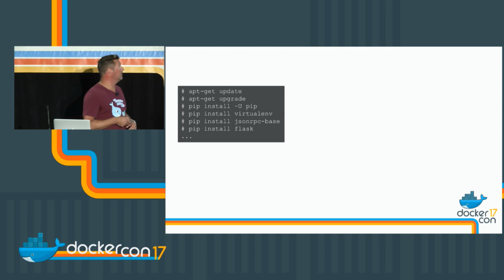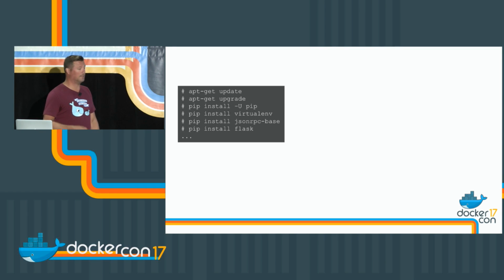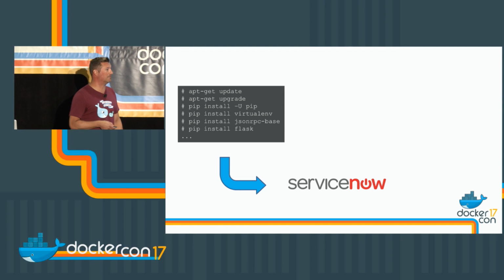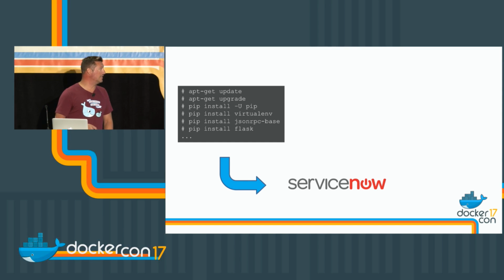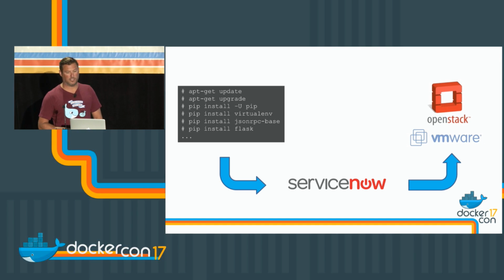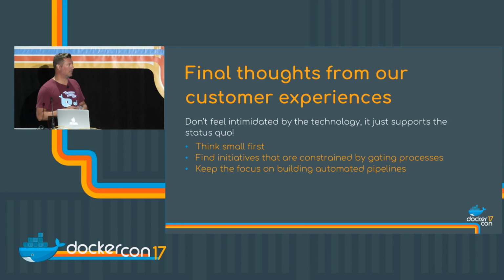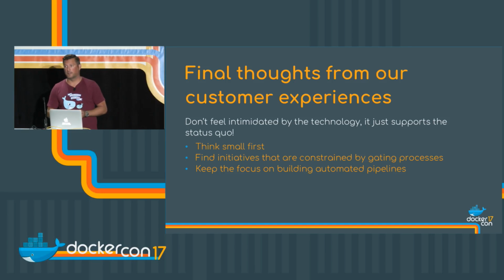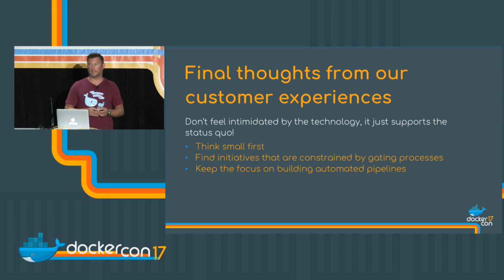You Don't Have to Start Over! A Practical Guide for Adopting Docker in the Enterprise.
Chris Ciborowski - CEO, Nebulaworks

So you are looking to adopt docker, but receive feedback and commentary such as "our development pipeline won't support containers" or "the applications aren't micro services, so I don't see a benefit." You are not alone, these and other statements are common misconceptions when considering using docker in the enterprise. Perhaps having a real enterprise use case with some tips on objection handling would support your goal of adopting docker in your organization? In this presentation, Chris Ciborowski, CEO and Principal Consultant at Nebulaworks and Docker Captain will discuss ways that you can leverage docker in existing enterprise environments providing tangible benefits to both developers and operations teams and accelerate DevOps adoption. He will also provide a few insider tips on objection handling learned while working on enterprise container adoption in enterprise clients.